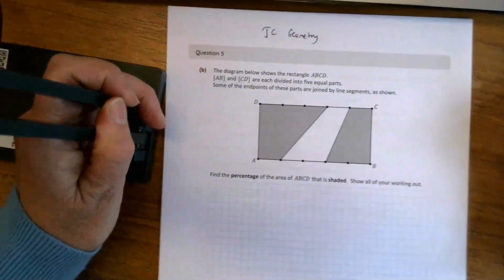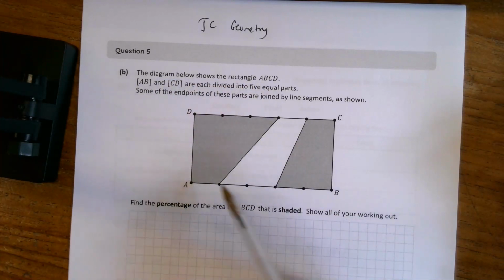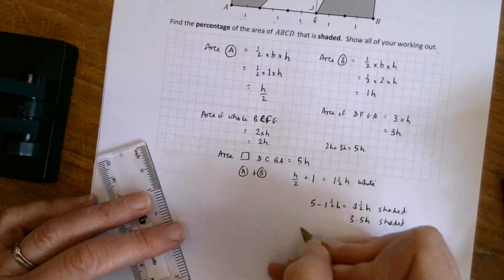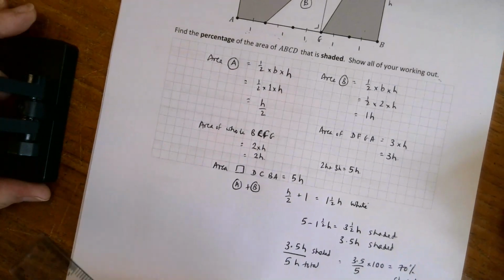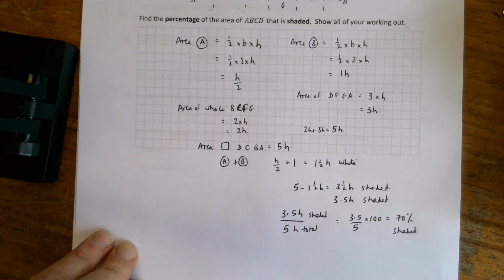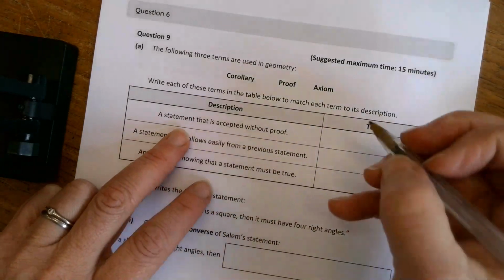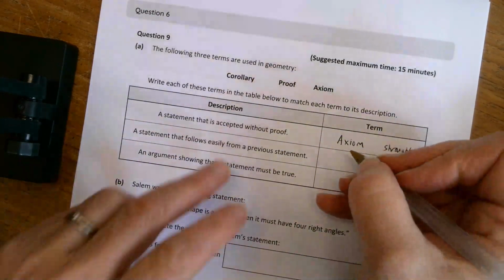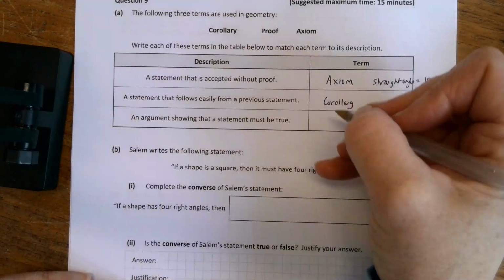Geometry JCHL LCOL past exam questions